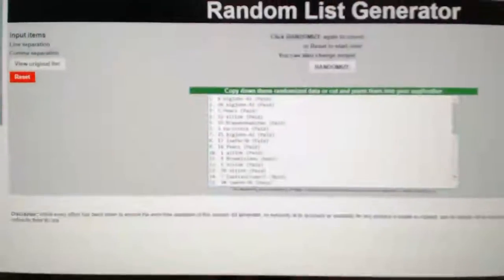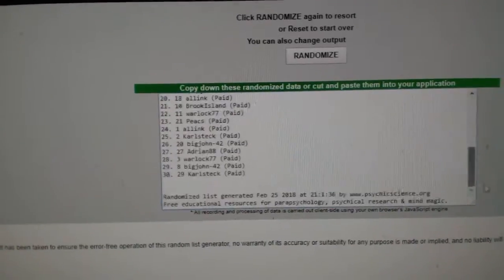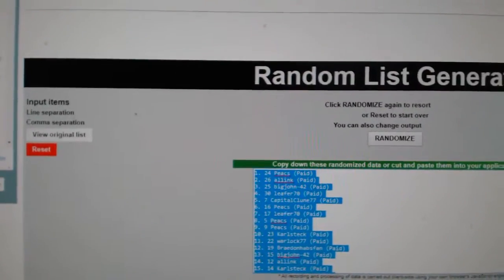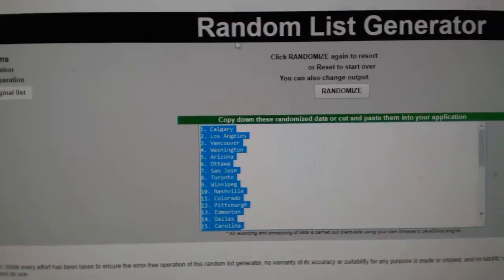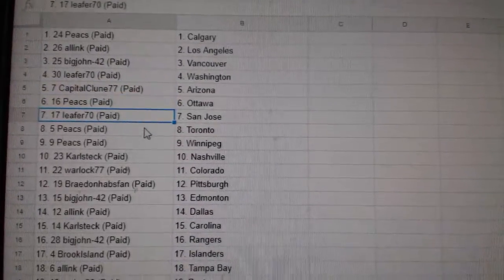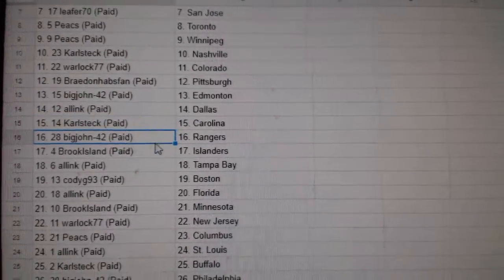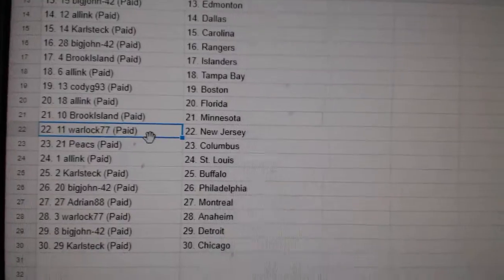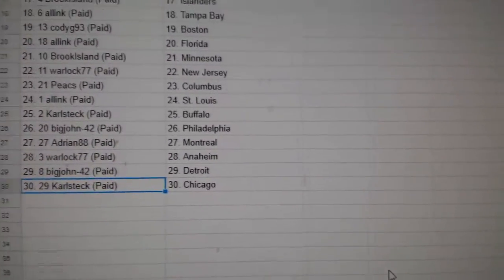Team Randoms - C&C GB #8308